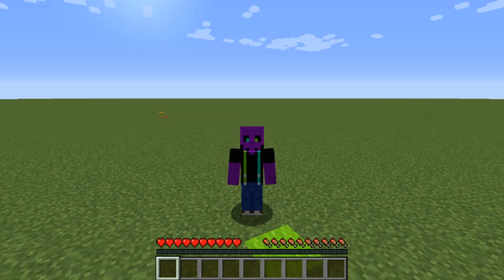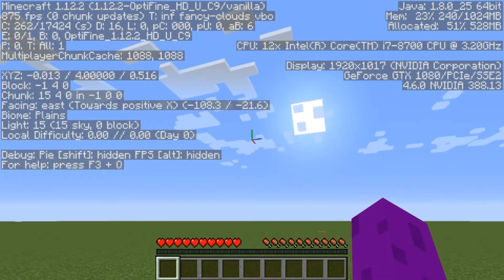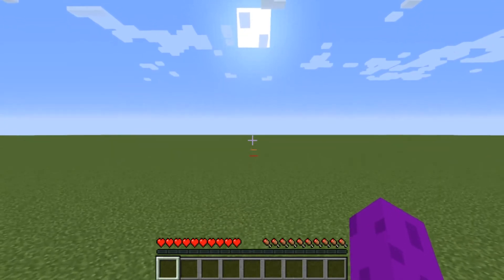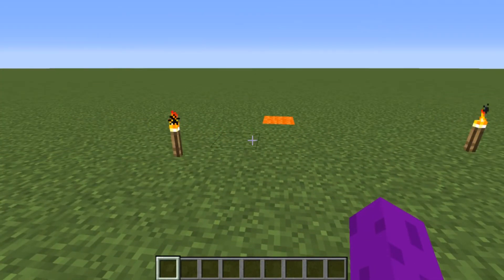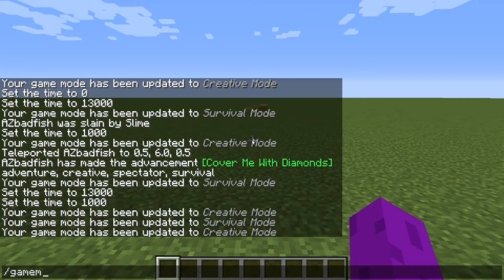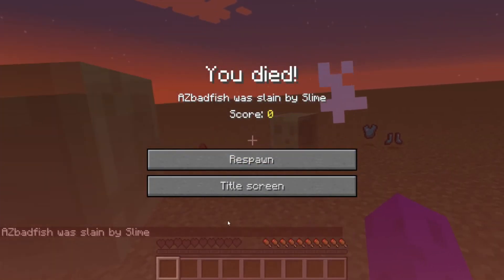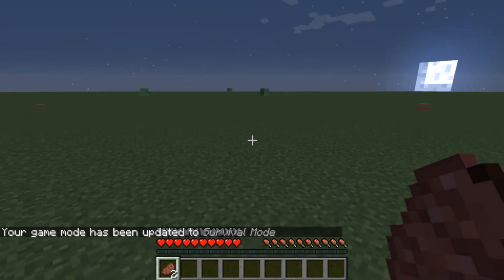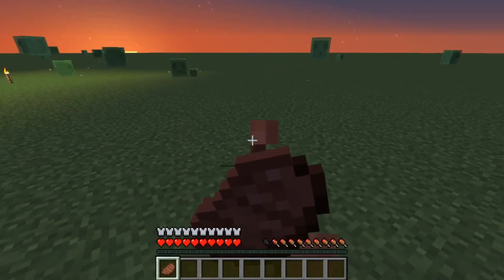How To Not Die In Minecraft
This is a cheeky video I've made for some friends who clearly need help.